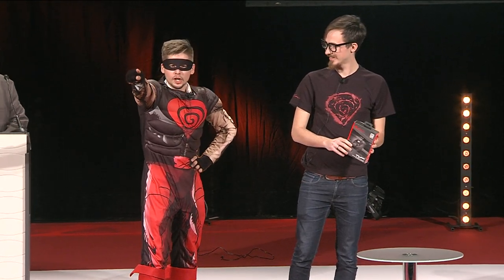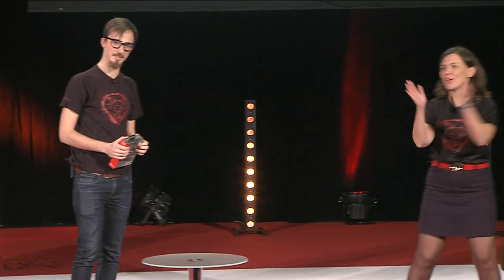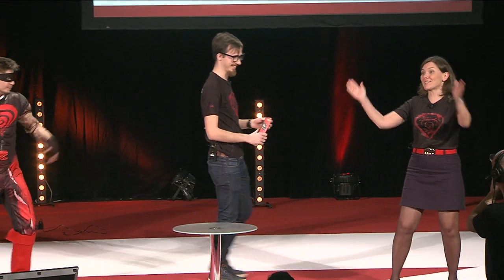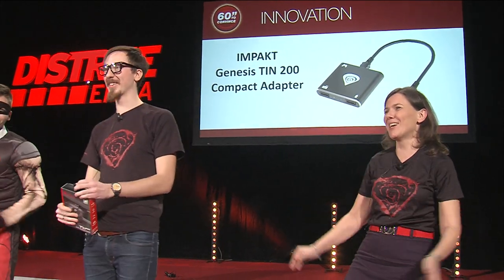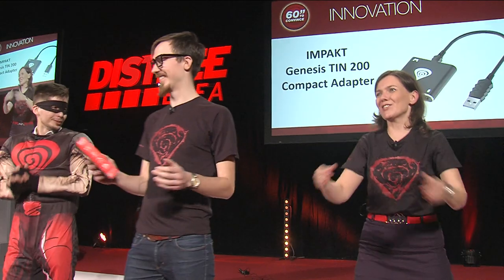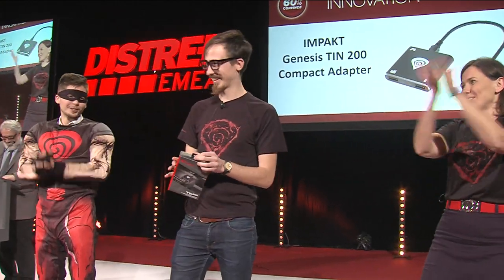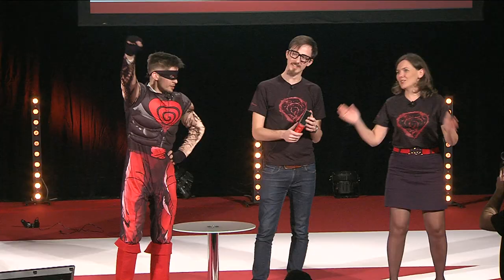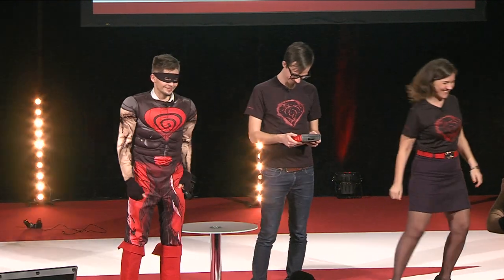60 Seconds to Convince - Impakt